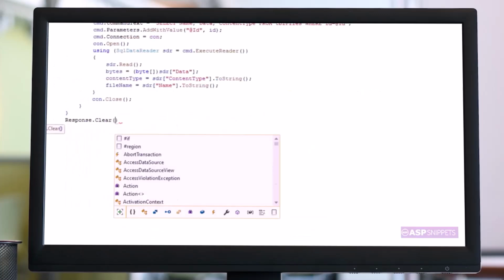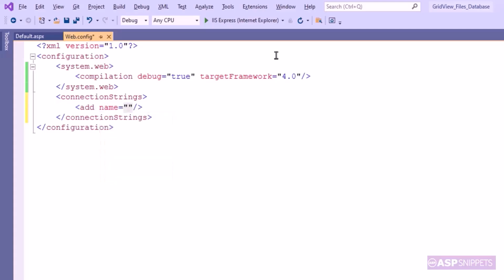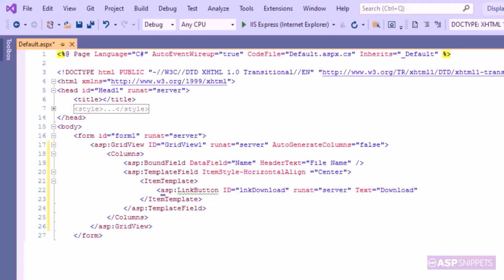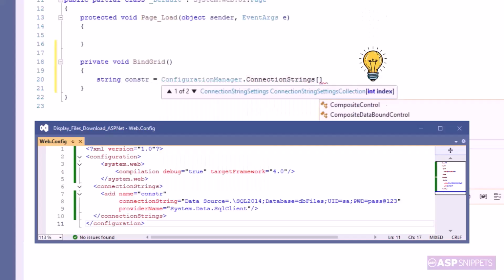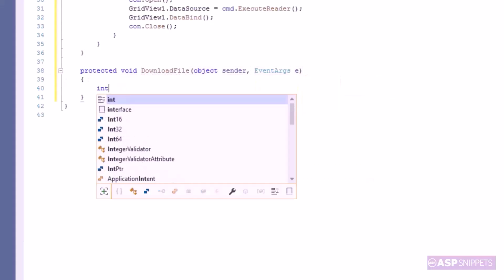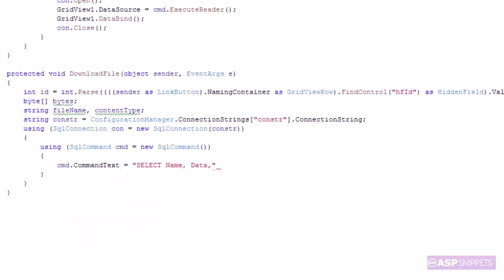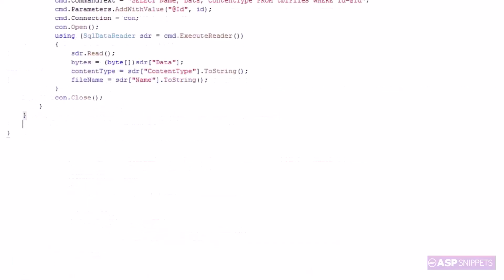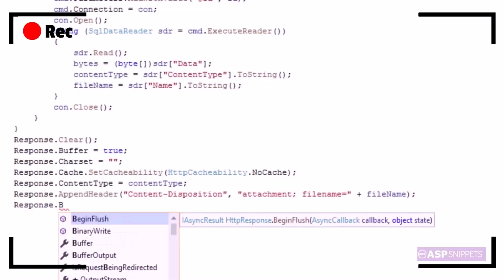Download CSV file from Database in ASP.Net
Here Mudassar Khan has explained with an example, how to download CSV file from database in ASP.Net using C#.

Chapters:
00:00 Introduction
00:09 Database details
01:02 Adding Connection String in Web.Config file
01:25 Adding GridView control
02:35 Inheriting Namespaces
03:00 Binding GridView from database
04:05 Downloading CSV file from database
07:04 Demo